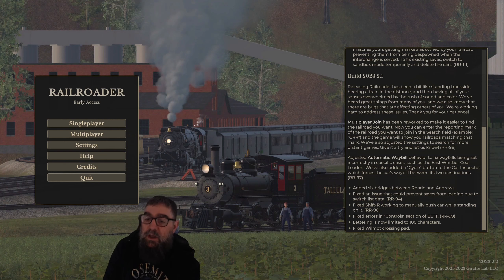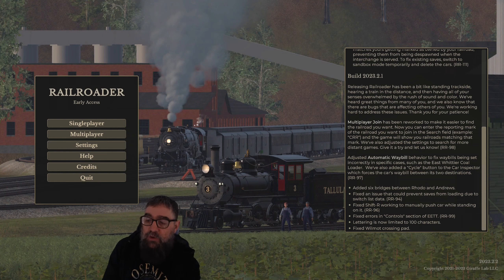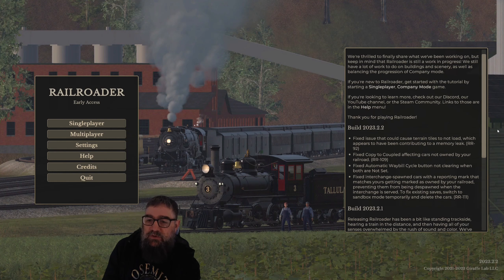Railroader News First Patches Dec 23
The first patches since the release only days ago. Railroader's developer Giraffe is going well on the responsiveness front.